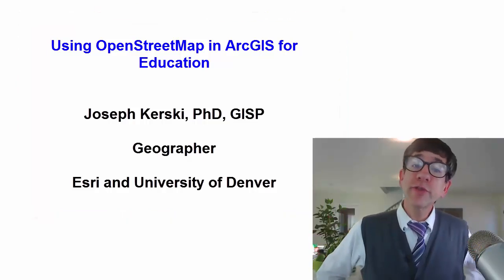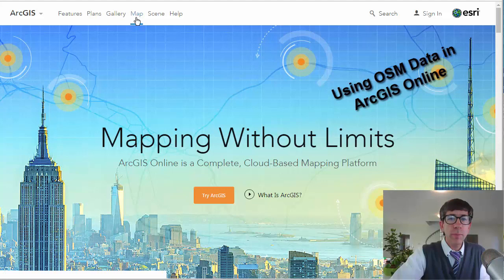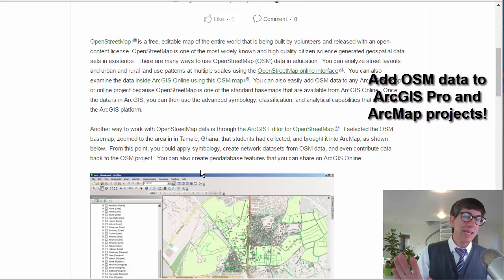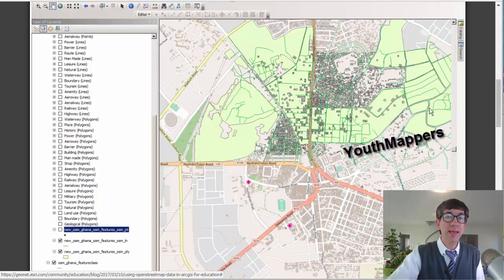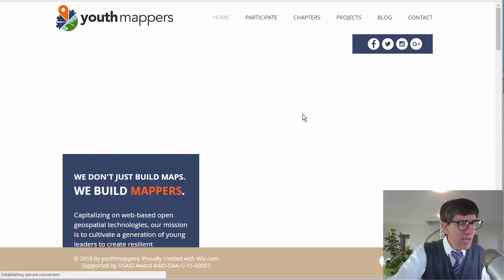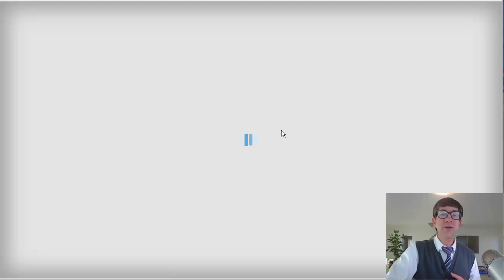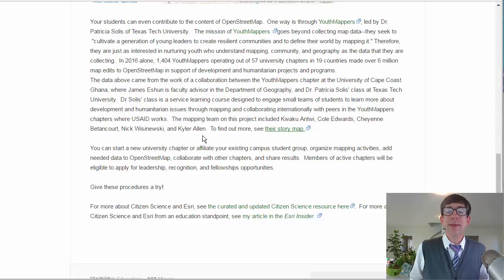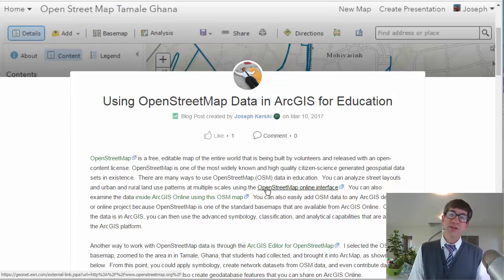Using OpenStreetMap Data in ArcGIS for Education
OpenStreetMap is a free, editable map of the entire world that is being built by volunteers and released with an open-content license. OpenStreetMap is one of the most widely known and high quality citizen-science generated geospatial data sets in existence.  There are many ways to use OpenStreetMap (OSM) data in education.  This video explores a few of these methods.  The article referred to in this video that I offered is